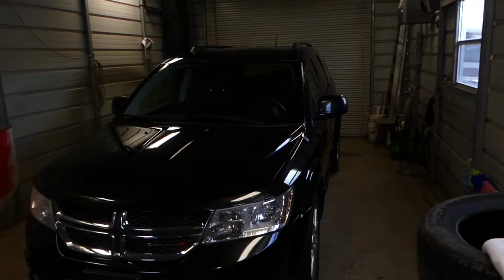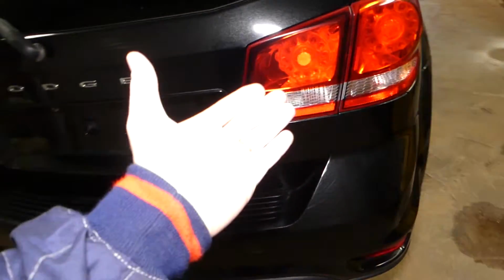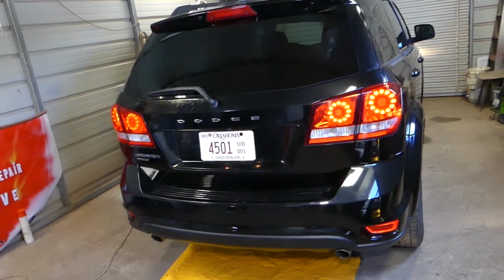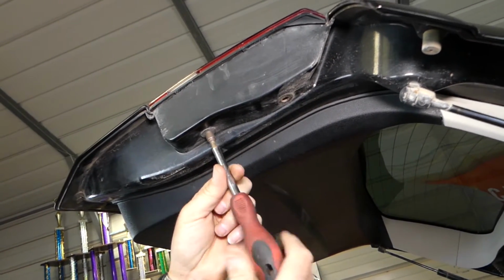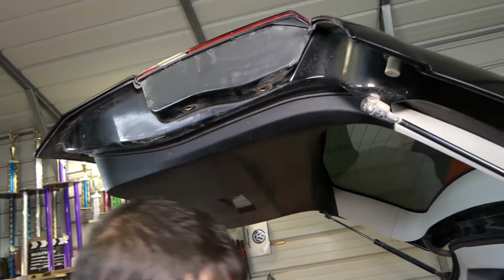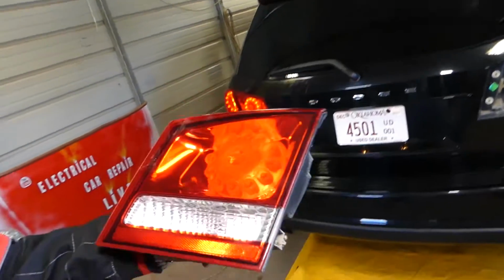HOW TO REMOVE OR REPLACE INNER TAIL LIGHT ASSEMBLY ON DODGE JOURNEY | FIAT FREEMONT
In this video we will show you how to remove and replace inner tail light assembly on Dodge Journey / Fiat Freemont. In Europe Fiat Freemont is actually Dodge Journey and that is why it should be the same procedure. We will demonstrated how to replace the inner tail light assembly on a 2012 Dodge Journey but it should be the same for the whole generation.
This video might be helfpul on:
2009 Dodge Journey / Fiat Freemont Inner Tail Light Assembly Replacement Removal
2010 Dodge Journey / Fiat Freemont Inner Tail Light Assembly Replacement Removal
2011 Dodge Journey / Fiat Freemont Inner Tail Light Assembly Replacement Removal
2012 Dodge Journey / Fiat Freemont Inner Tail Light Assembly Replacement Removal
2013 Dodge Journey / Fiat Freemont Inner Tail Light Assembly Replacement Removal
2014 Dodge Journey / Fiat Freemont Inner Tail Light Assembly Replacement Removal
2015 Dodge Journey / Fiat Freemont Inner Tail Light Assembly Replacement Removal
2016 Dodge Journey / Fiat Freemont Inner Tail Light Assembly Replacement Removal
2017 Dodge Journey / Fiat Freemont Inner Tail Light Assembly Replacement Removal
2018 Dodge Journey / Fiat Freemont Inner Tail Light Assembly Replacement Removal
2019 Dodge Journey / Fiat Freemont Inner Tail Light Assembly Replacement Removal

•Cameras
Panasonic Lumix FZ300

•Tripod
Polaroid 72-inch

•Microphone
Polaroid Pro Video Condenser

•Light
NEEWER 160 LED CN-160 Dimmable

•Camera
Sony HD Video Recording HDRCX405